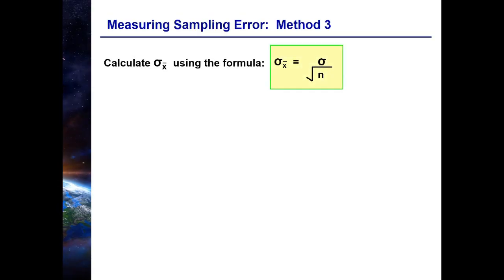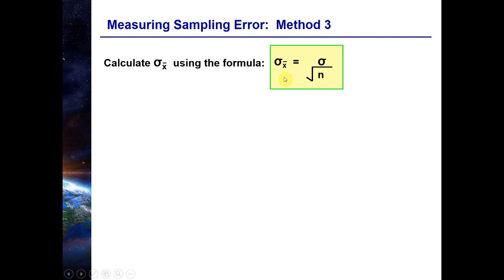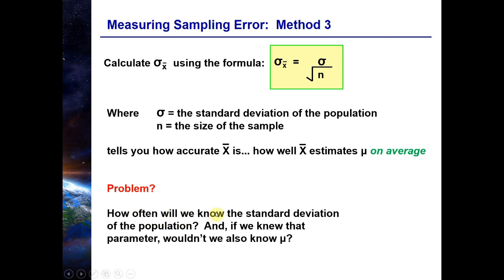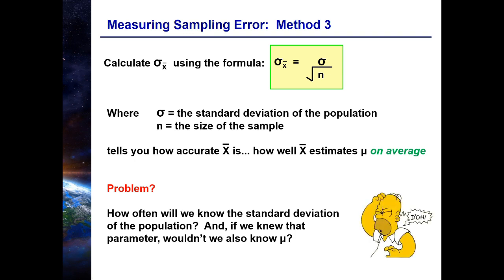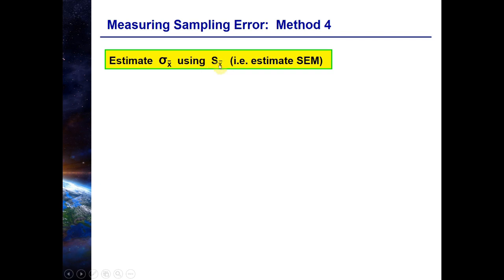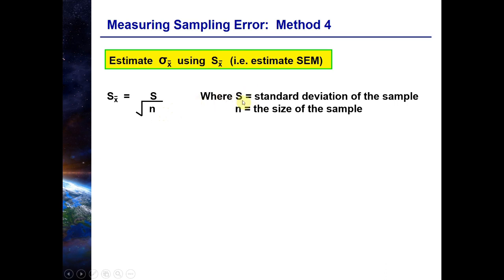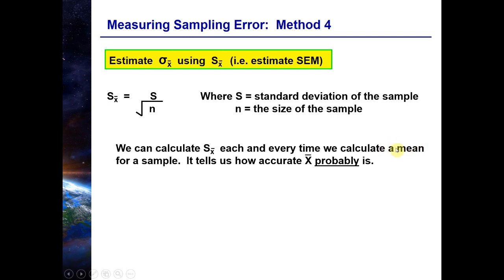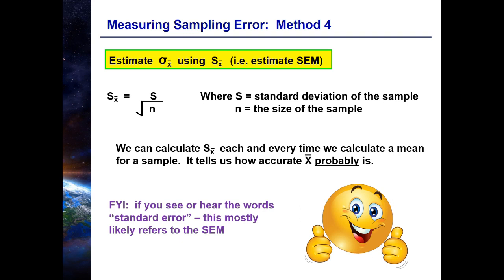4. Methods 3 and 4 Using simple formulas to calculate SEM